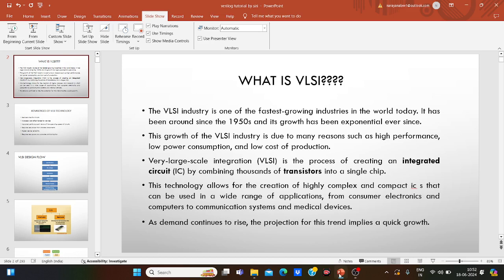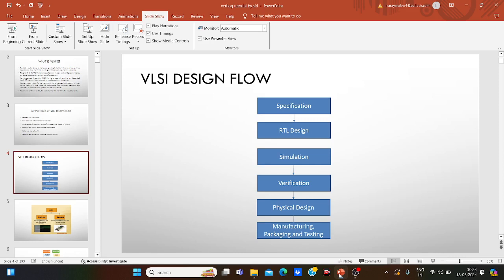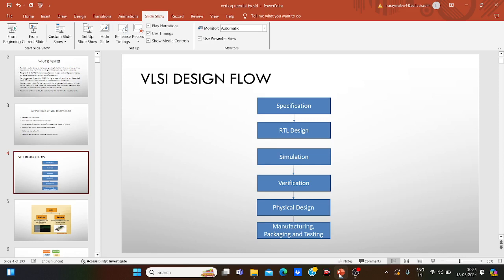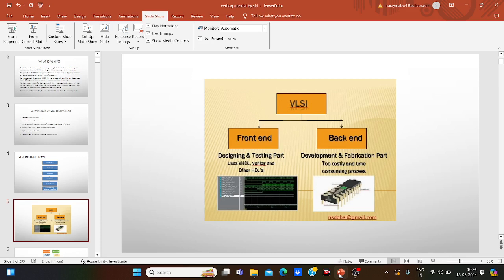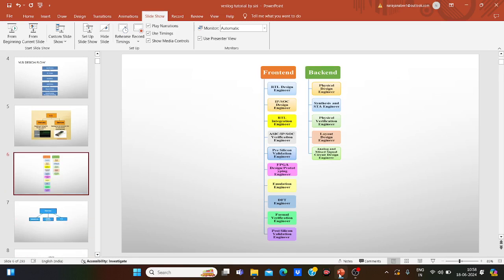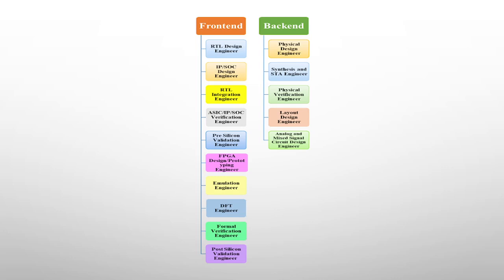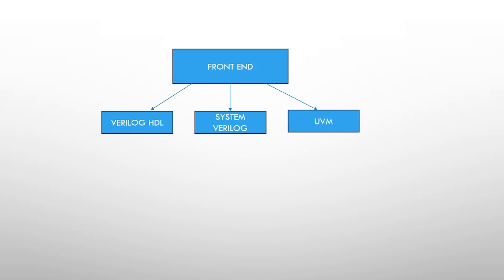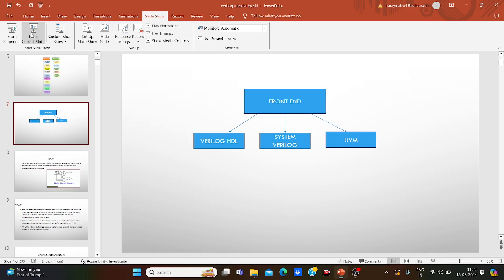front end vs backend in VLSI